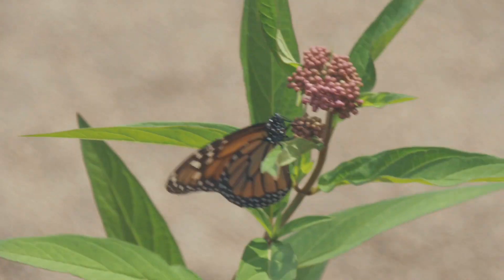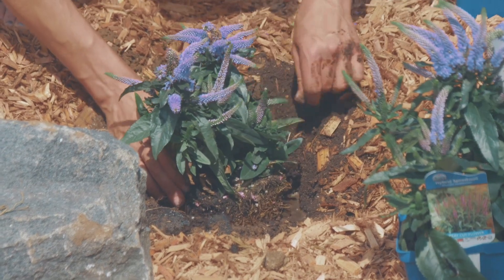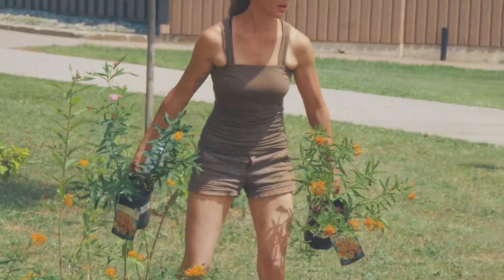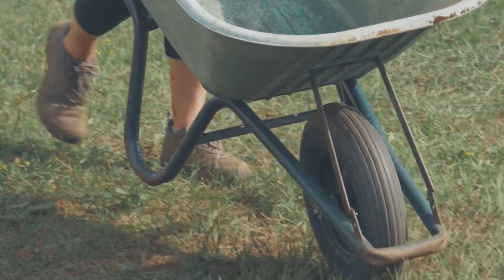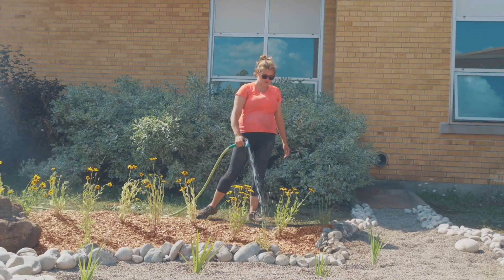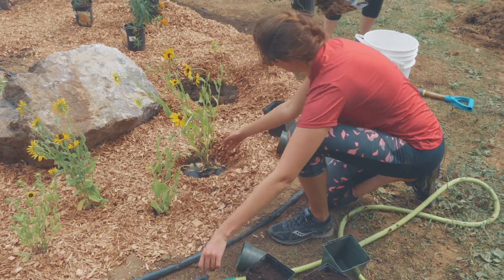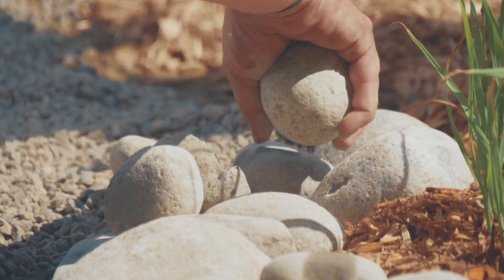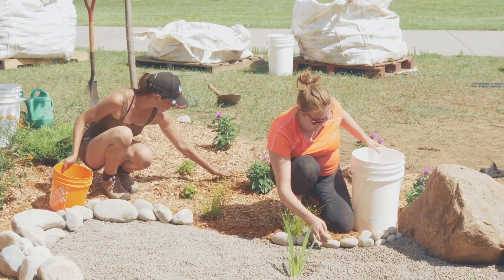Lakehead University Rain Garden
Extensive flooding in 2012 prompted the City of Thunder Bay to declare a state of emergency. The 2012 storm was labeled a “one hundred year weather event,” and one of three floods that have impacted the city in the past decade. Heavy downpours are a symptom of our changing climate, and many experts say we can expect this trend to increase.

Stormwater management is a growing strategy to adapt to the expected increase in extreme weather events as a result of human-caused climate change. With stormwater infrastructure upgrades and repair costs on the rise, green infrastructure such as rainwater harvesting, rain gardens, low impact development, constructed wetlands, and bioswales are being used to mimic the natural water cycle by managing rain close to where it falls. These infrastructures slow the flow of stormwater from paved surfaces into the watershed, while also filtering pollutants.

The site features a rain garden to reduce stormwater runoff, protect water quality, and provide habitat for pollinators. It also features interpretive signage to raise awareness about the importance of rain gardens as tools for improving stormwater management, and promote student and community engagement. A precipitation gauge will also be installed to enable experiential learning opportunities for students.